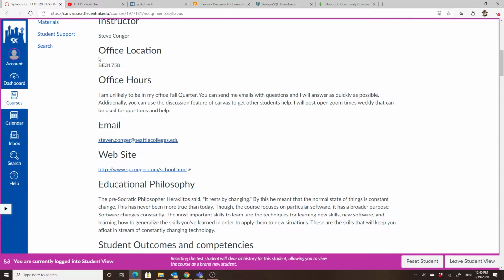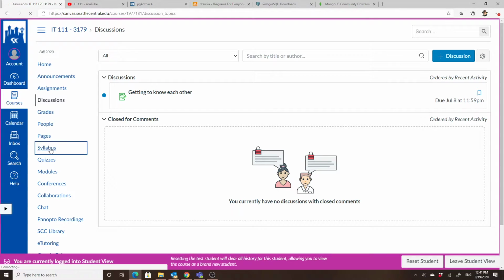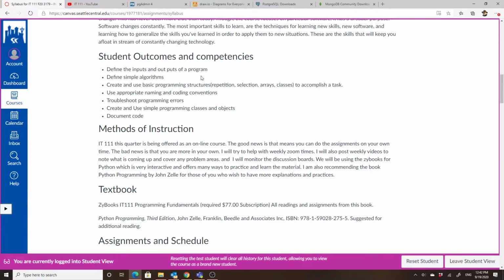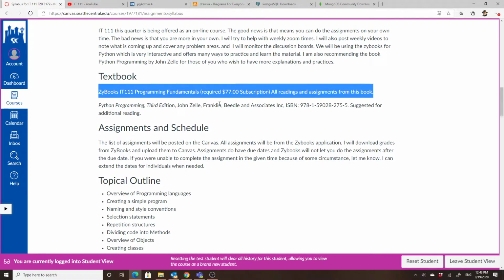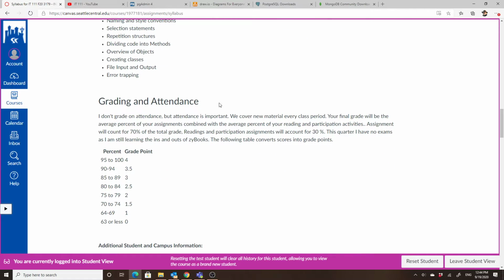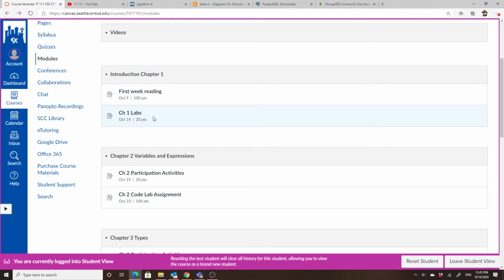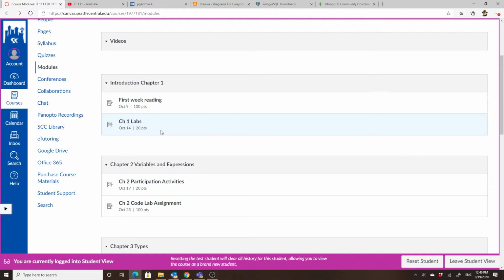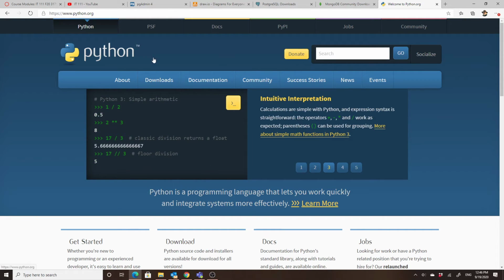Syllabus and overview IT 111